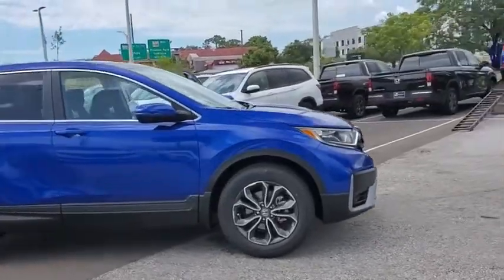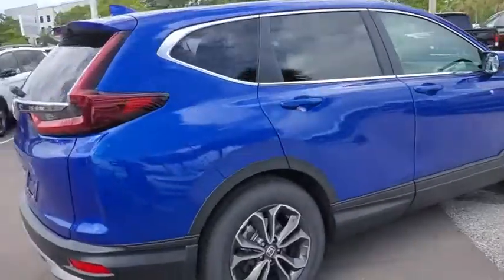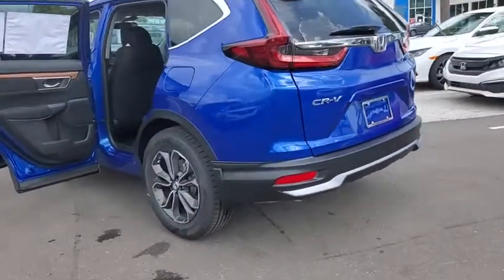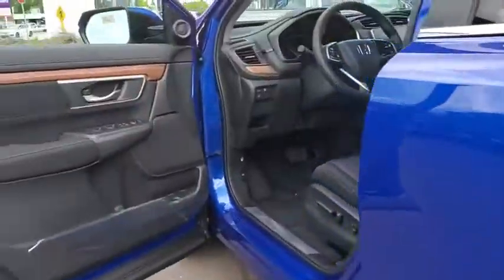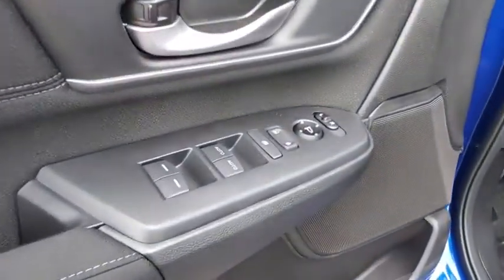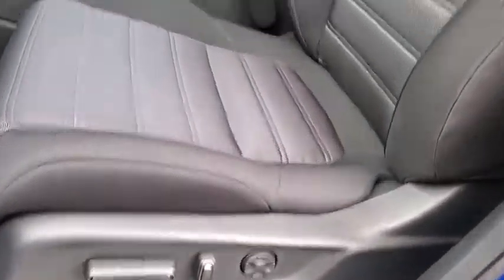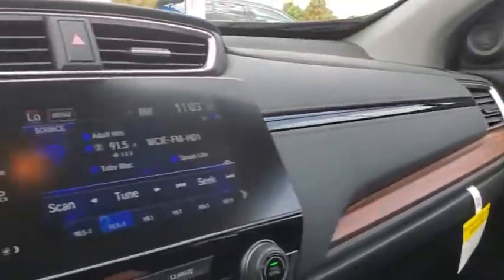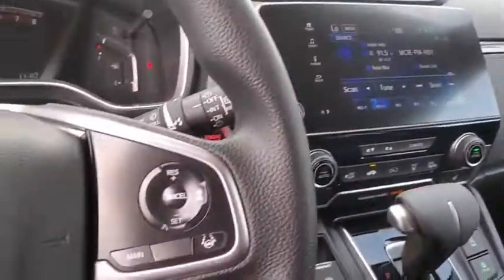2020 Honda CR-V Tampa, Clearwater, St. Petersburg, Pinellas Park, Palm Harbor, FL LE013597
Aegean Blue Metallic New 2020 Honda CR-V available in Tampa, Florida at Crown Honda. Servicing the Clearwater, St. Petersburg, Pinellas Park, Palm Harbor, FL area.

Crown Honda
7671 U.S. Hwy. 19 N.

This vehicle comes well equipped with 18 Alloy Wheels 4-Wheel Disc Brakes 5.64 Axle Ratio 6 Speakers ABS brakes Air Conditioning AM/FM radio: SiriusXM Apple CarPlay/Android Auto Auto High-beam Headlights Automatic temperature control Brake assist Bumpers: body-color Cloth Seat Trim Compass Delay-off headlights Distance pacing cruise control: Adaptive Cruise Control (ACC) with Low-Speed Follow Driver door bin Driver vanity mirror Dual front impact airbags Dual front side impact airbags Electronic Stability Control Exterior Parking Camera Rear Four wheel independent suspension Front anti-roll bar Front Bucket Seats Front Center Armrest Front dual zone A/C Front fog lights Front reading lights Fully automatic headlights Heated door mirrors Heated Front Bucket Seats Heated front seats Illuminated entry Low tire pressure warning Occupant sensing airbag Outside temperature display Overhead airbag Overhead console Panic alarm Passenger door bin Passenger vanity mirror Power door mirrors Power driver seat Power moonroof Power steering Power windows Radio data system Radio: 180-Watt AM/FM/HD/SiriusXM Audio System Rear anti-roll bar Rear seat center armrest Rear window defroster Rear window wiper Remote keyless entry Security system Speed control Speed-sensing steering Speed-Sensitive Wipers Split folding rear seat Spoiler Steering wheel mounted audio controls Tachometer Telescoping steering wheel Tilt steering wheel Traction control Trip computer Turn signal indicator mirrors and Variably intermittent wipers. Aegean Blue Metallic 2020 Honda CR-V FWD EX